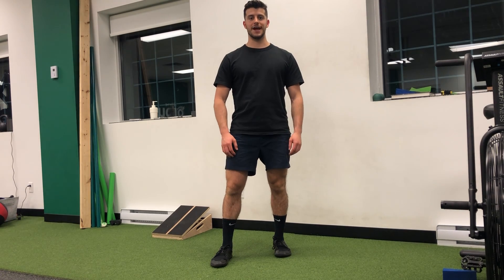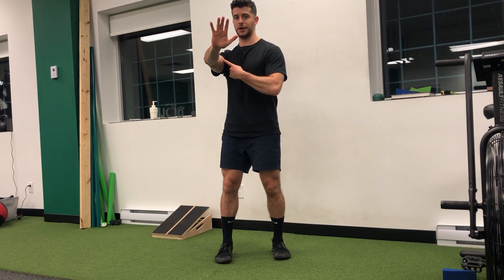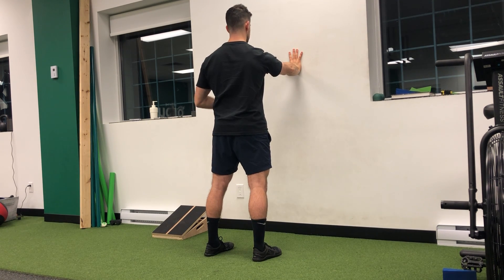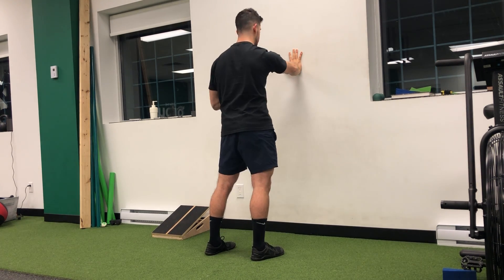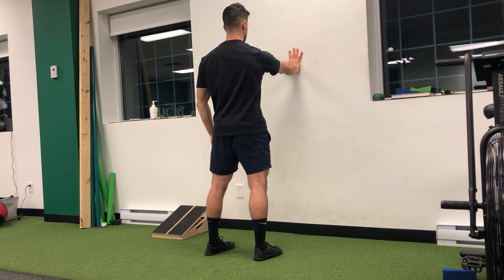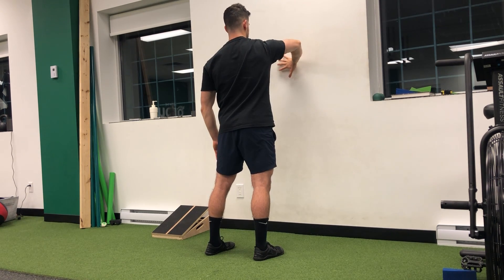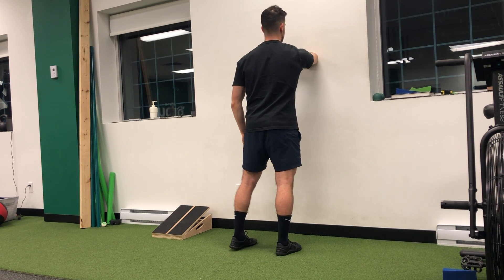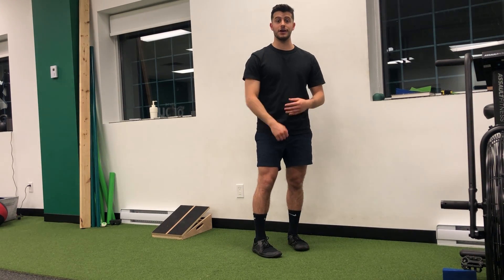Horizontal Adduction on Wall